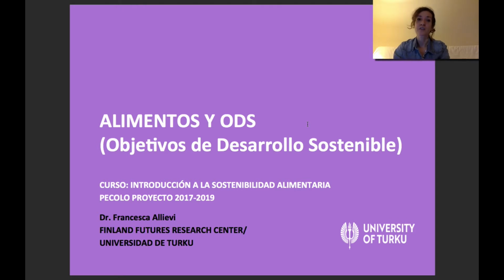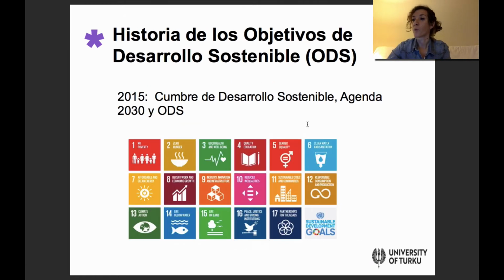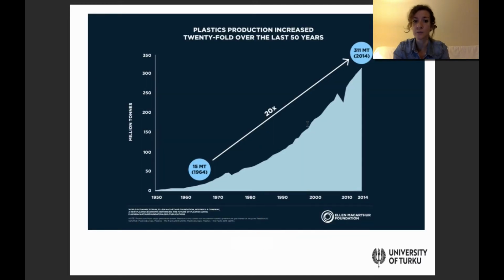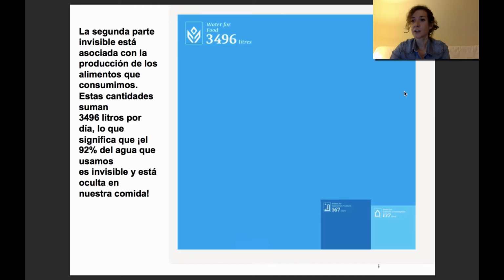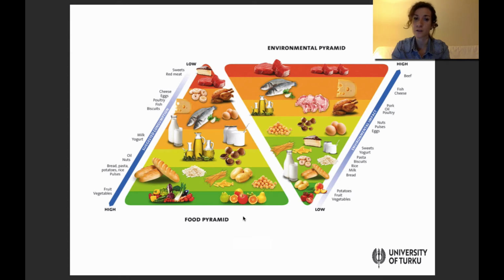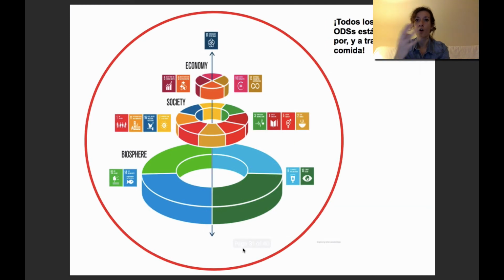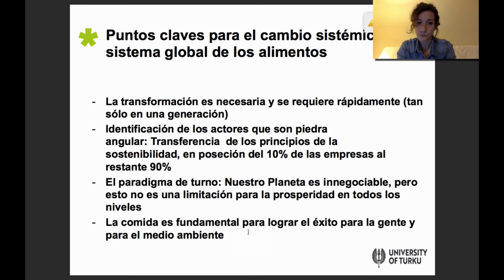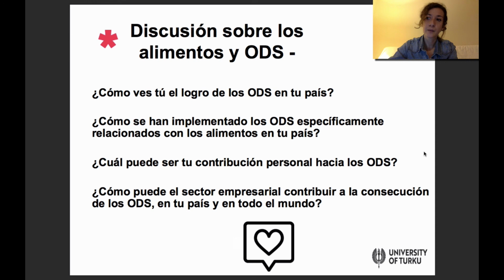Clase 1: Alimentos y Objetivos del Desarrollo Sostenible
Curso: Introducción a la sostenibilidad alimentaria.
Del 12 al 17 de Noviembre del 2018.
Organizado en el marco del Proyecto PECOLO 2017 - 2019